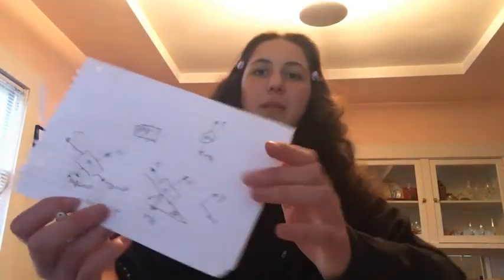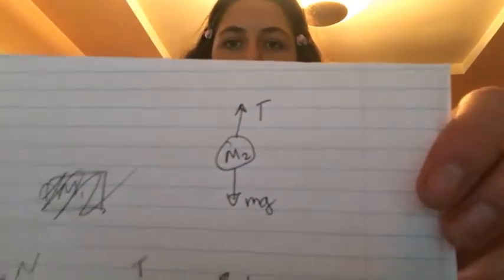TEST QUESTION 6: AP Physics C Mechanics!!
I talk about forces and acceleration. I explain how to figure out what's going on when there's a pulley with two masses and an incline by solving an AP problem.